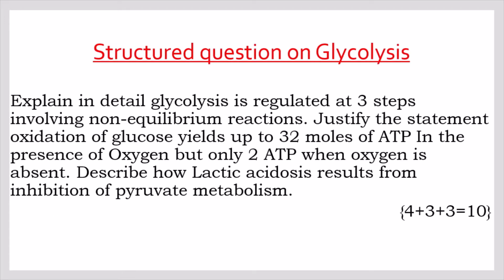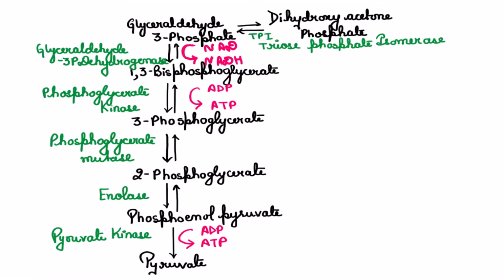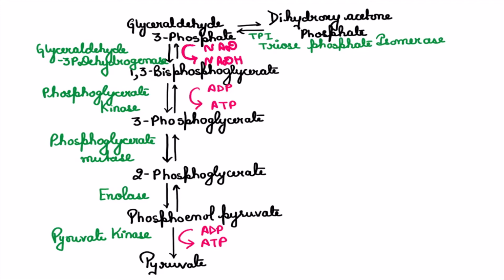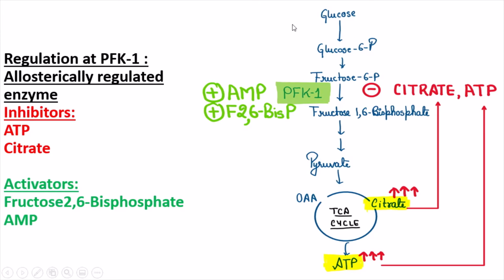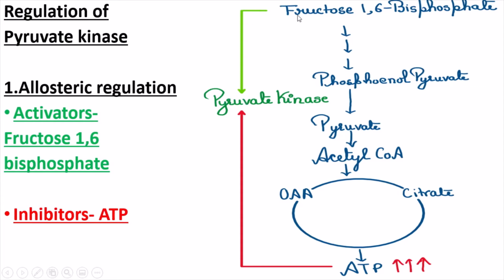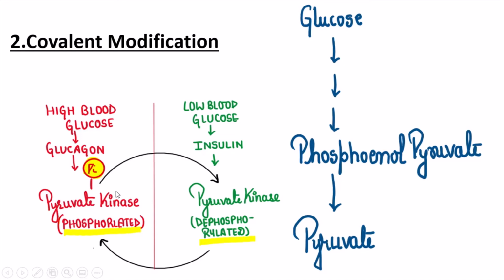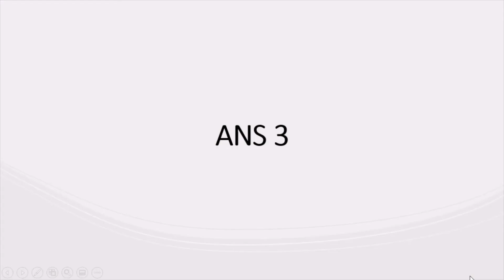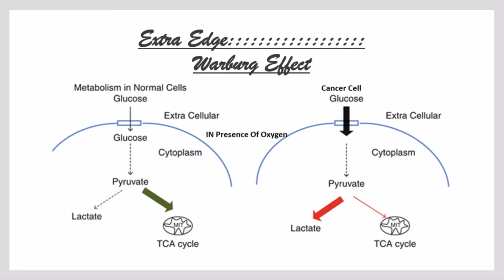Glycolysis Made Easy Carbohydrate Metabolism VIDEO#7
Hey this is a video series where I Dr.Sonam Bhatia shall be talking about some of the topics from Glycolysis for our MBBS students
Glycolysis - In this video I have discussed Glycolysis in detail using elaborate diagrams, which has been discussed for the purpose of education for our MBBS Students in a structured question pattern, which can be used in the examination to write an answer Also This is a very important topic from The Viva Point of view.
HarperMadeEasy I have often found students studying Harper without understanding it as it takes minimum of 5 readings to understand it each time you study you will find something new as if it has just been added. What??? To understand Harper it takes minimum of 5 readings ?? Yes It is True! Nowadays we do not have patience to study any subject for that long and that too Bio-chemistry So I have made this video to make Harper- Satya Narayan(Easy).
SHOW LESS

Yes I am social.